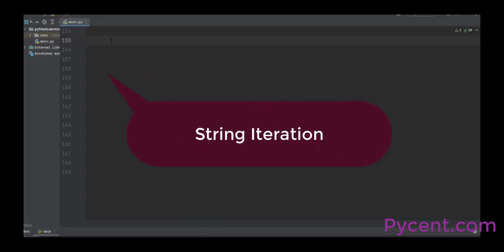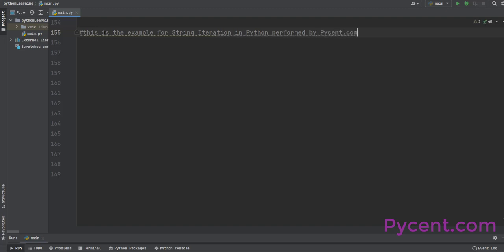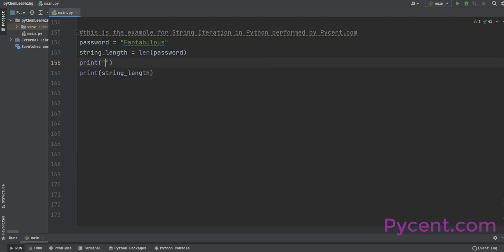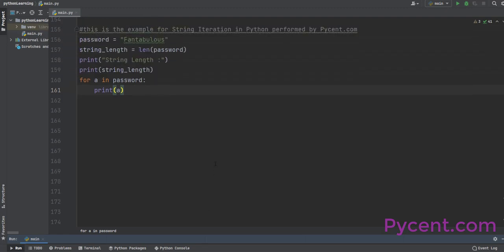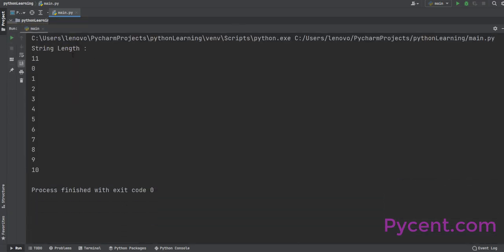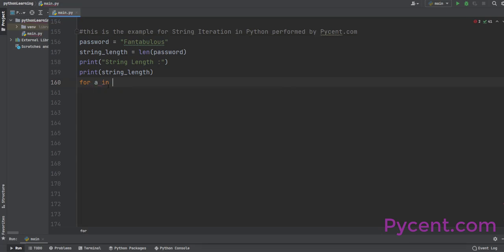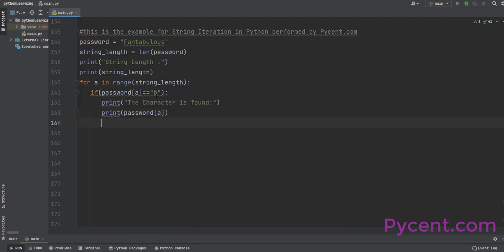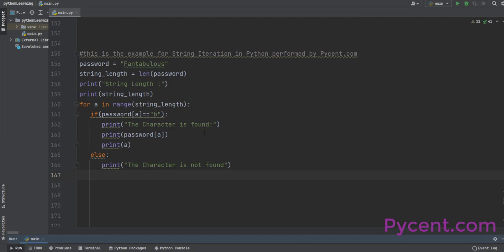What is String Iteration in Python | with Real time examples | Python Tutorial for Beginners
Dive into the fascinating world of Python programming with this comprehensive tutorial video on String Iteration! As a significant concept in Python, string iteration plays a crucial role in simplifying code and optimizing programming efforts, making it a must-know topic for every budding coder. In this tutorial, we will walk you through the basics of string iteration in Python, laying out its working mechanisms and the various methods to implement it.

The video begins with an introduction to the fundamental concept of a string in Python, explaining how it's considered as an iterable object. We then proceed to unravel the process of string iteration, which refers to traversing through each character in a string sequentially. This is done using loops such as the 'for' loop and 'while' loop, making the process both efficient and straightforward.

One of the key points we cover includes explaining the Python built-in functions used in string iteration, such as 'enumerate' and 'len'. We also delve into more advanced techniques like list comprehension, which can be employed to iterate over strings.

String iteration is vital as it enables us to analyze and manipulate textual data efficiently, thereby playing an important role in fields like web scraping, data analysis, natural language processing, and more. By the end of this tutorial, you will not only understand what string iteration is but also appreciate its importance in Python programming.

So, whether you're a beginner starting from scratch or a programmer looking to sharpen your skills, this video is the perfect place to start your Python journey.